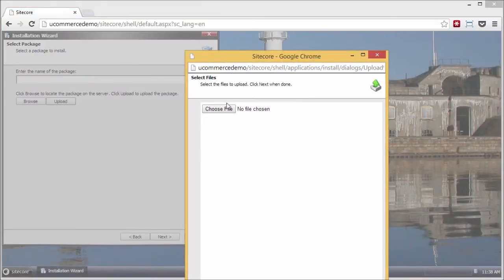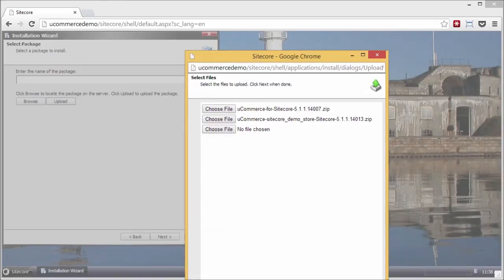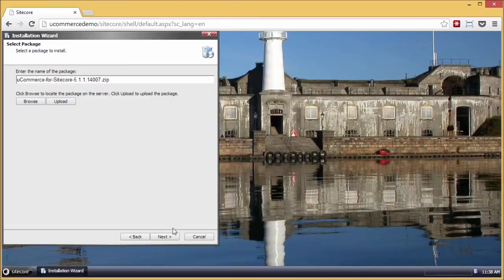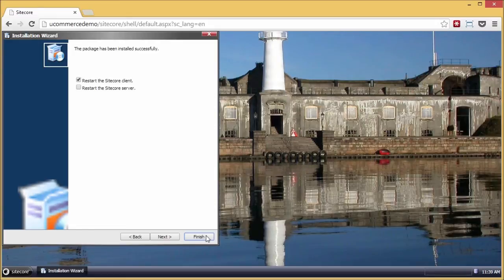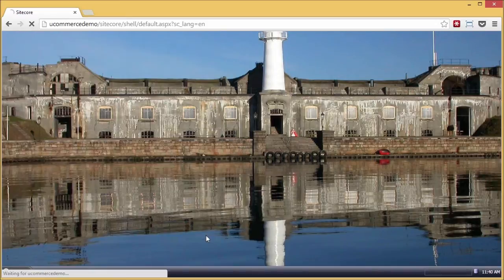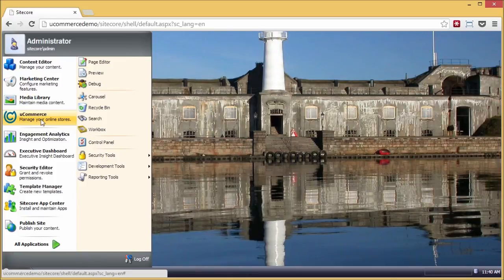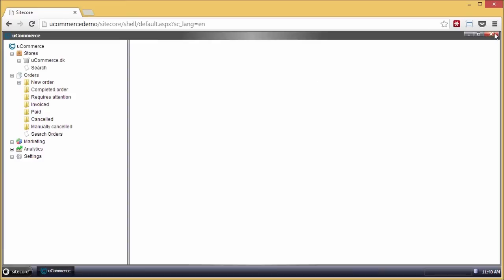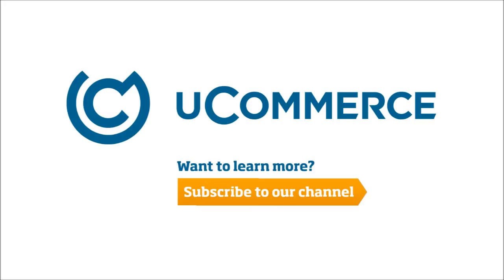Installing uCommerce on Sitecore 2/4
How to install uCommerce on the Sitecore platform. Video 2/4.